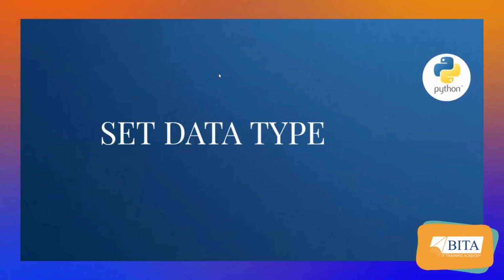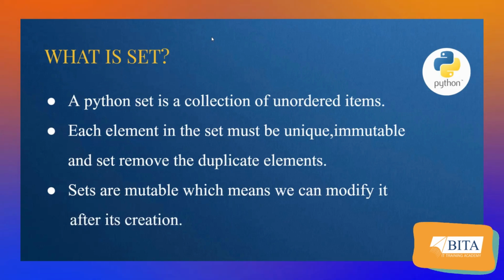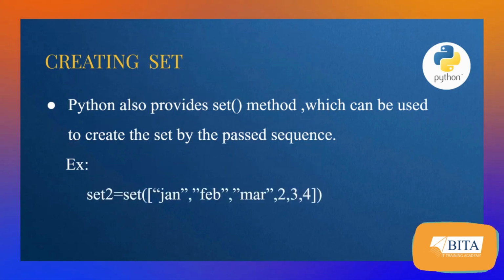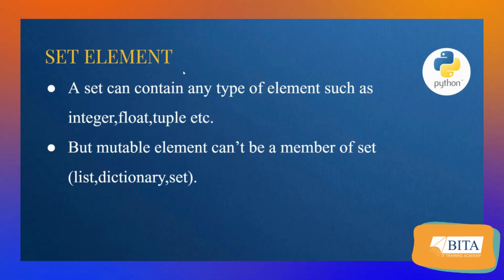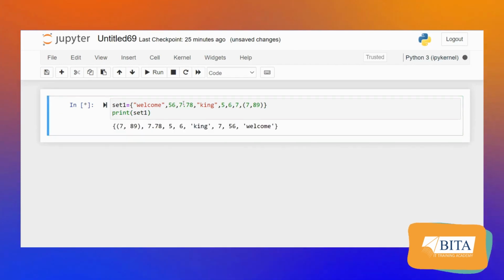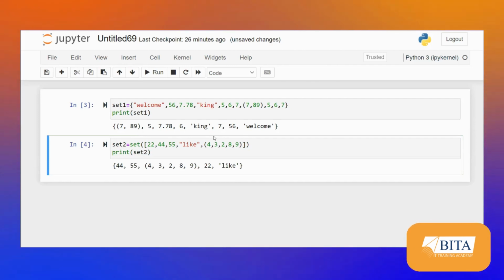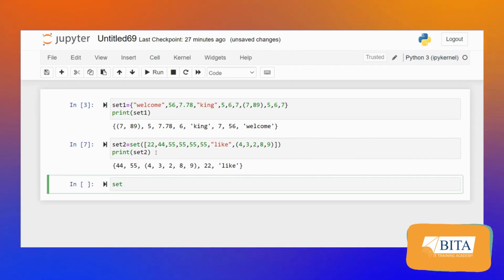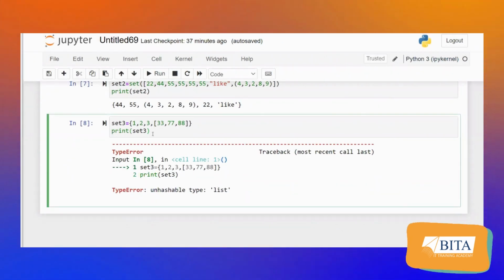Set datatype | DataType in Python | Set built-in Methods | Python DataTypes | BITA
This video explains set in Python with example. A set is a collection of unordered items separated by commas(, ) and enclosed in{}.Set is mutable data type and it has unique elements.

 In this video we will learn  about set data type.

1. What is set?
2. Why set is mutable type
3. How to create set
4. Set element
• Affordable Cost
• Real-time examples